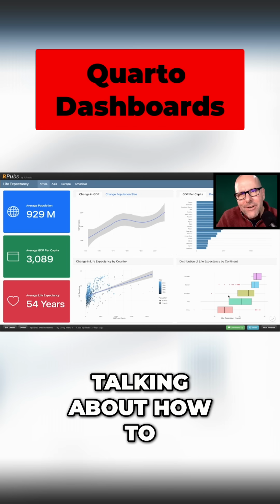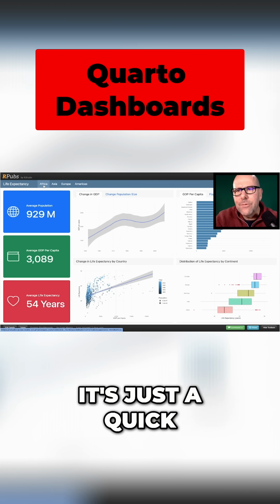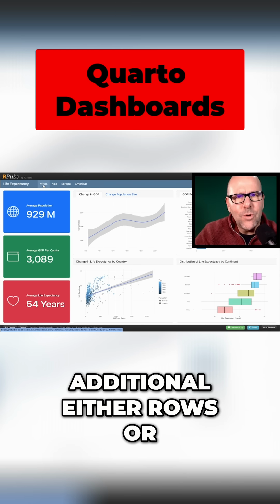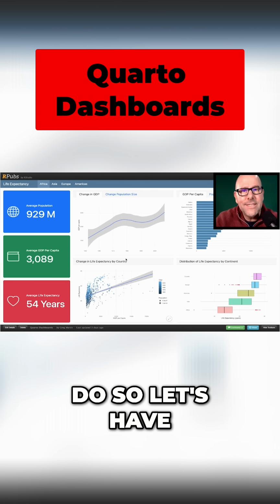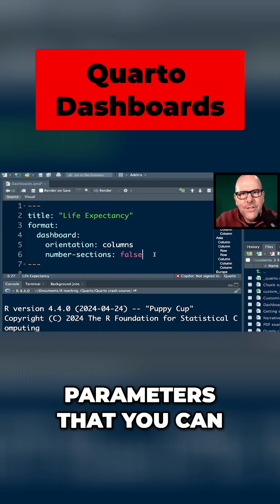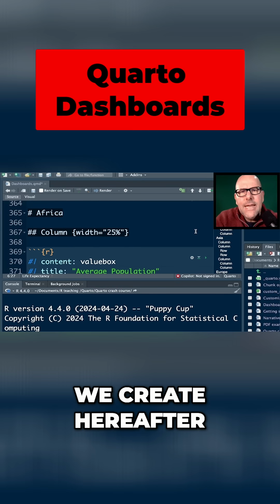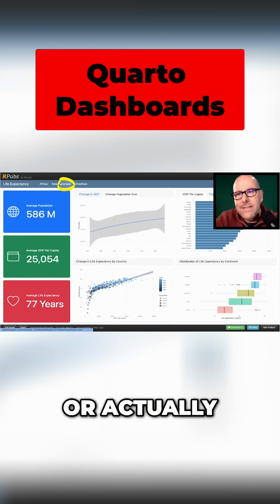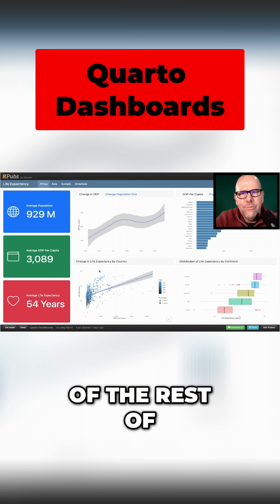Create Stunning Dashboards in RStudio with Quarto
Learn how to create an interactive data dashboard using R. See how to orientate the dashboard into columns or rows. Discover how to define the width of cards to summarise what is going on.